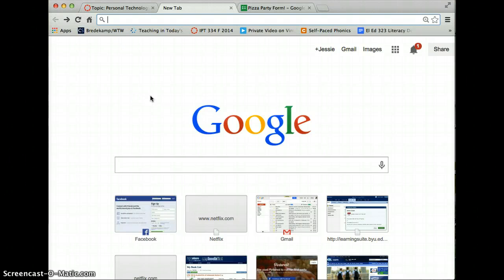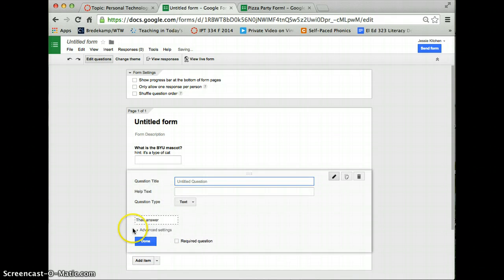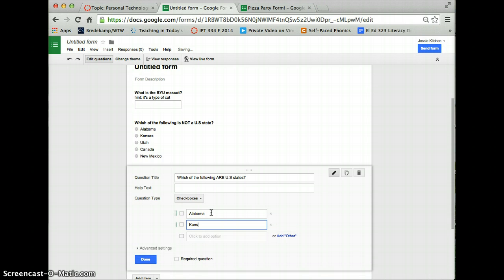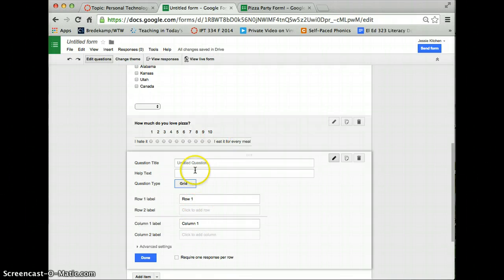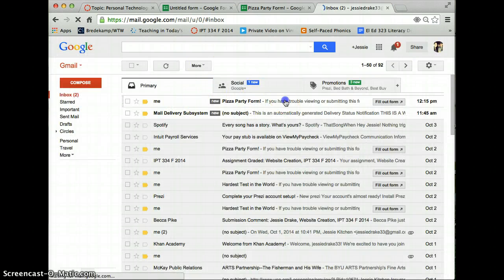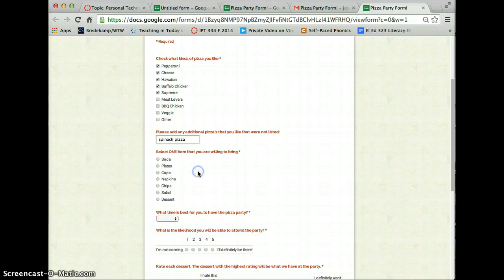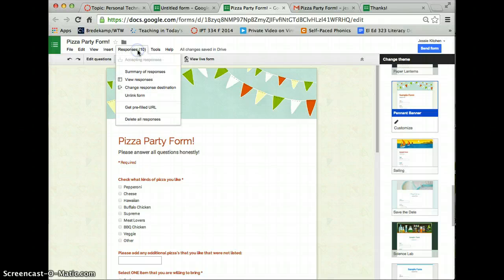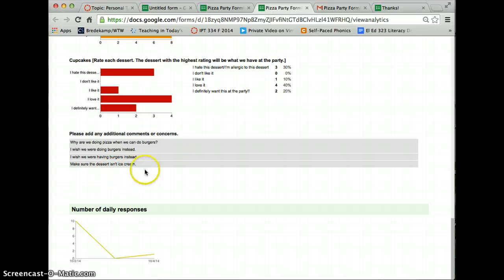Google Forms Tutorial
This is a simple way to use Google Forms in your classroom